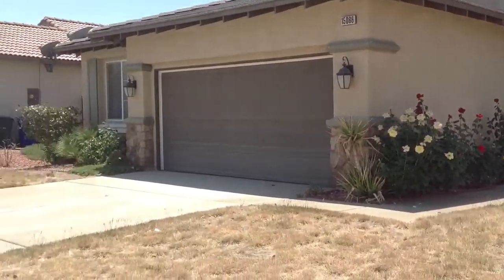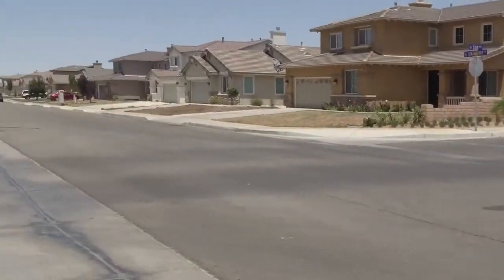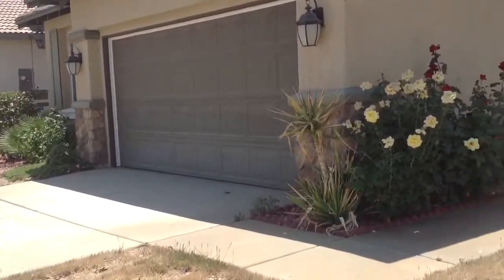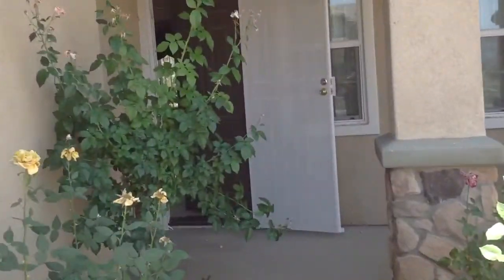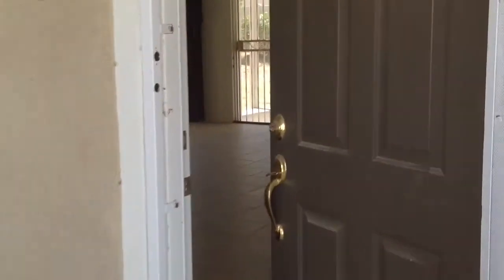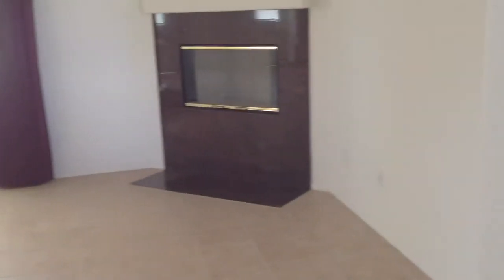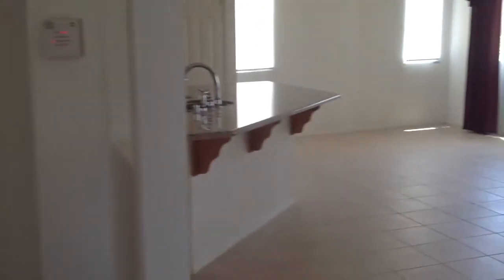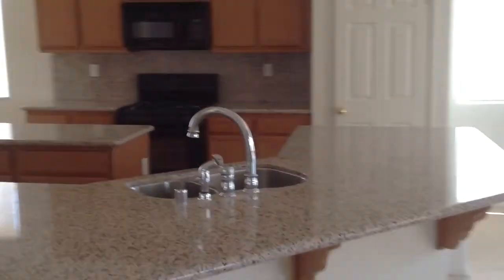15086 Strawberry Ln Adelanto, Ca 92301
Beautiful 6 bedroom 3 bath on a great corner lot. Fully fenced back yard.